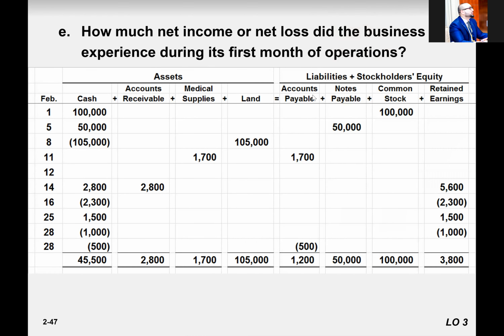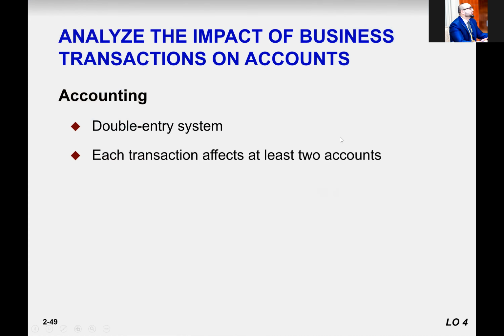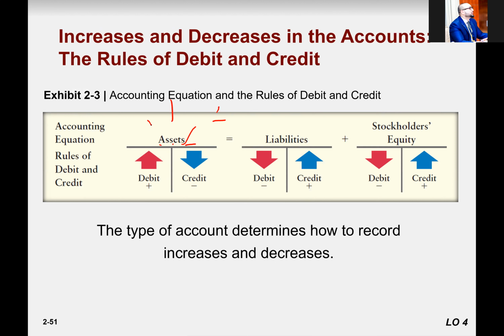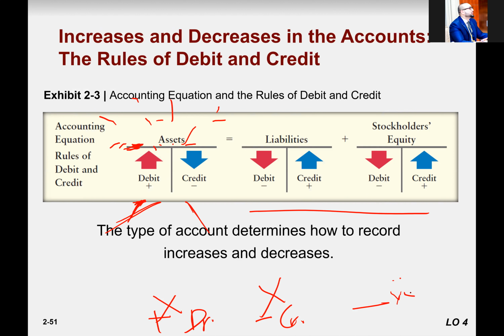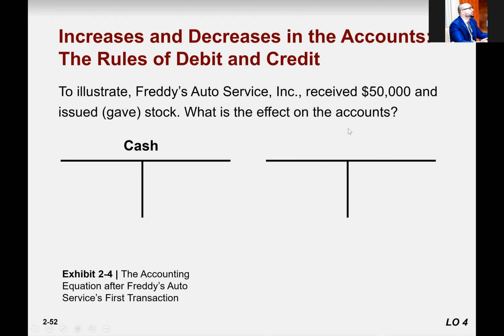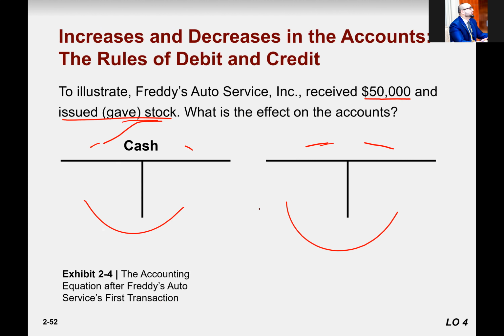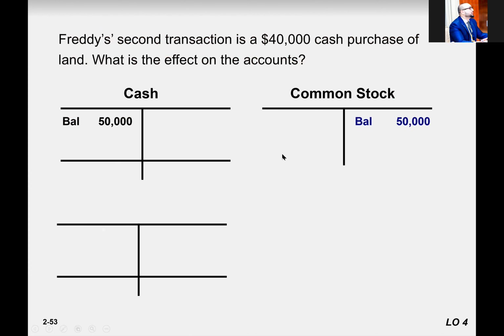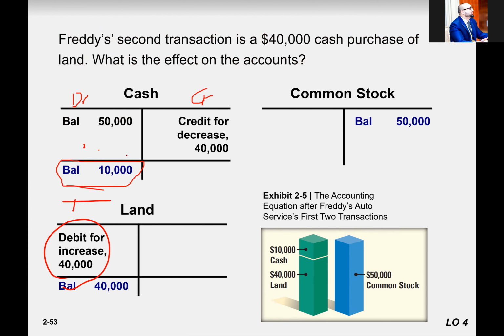Accounting (Spring 2022) Lecture 4 - Transaction Analysis - 1